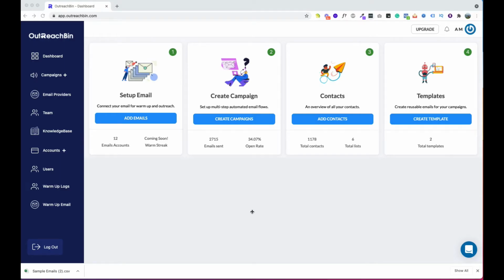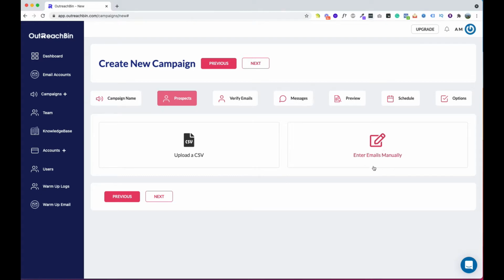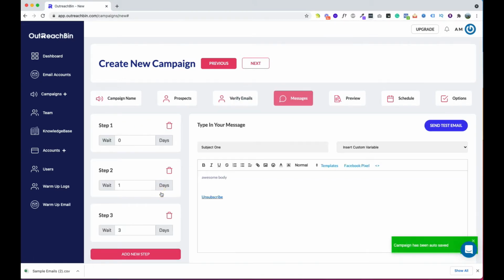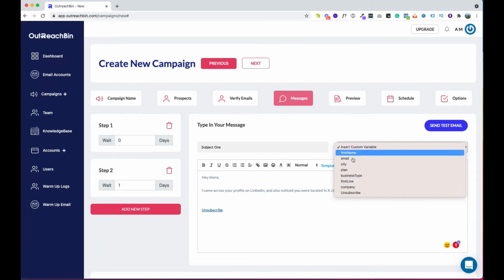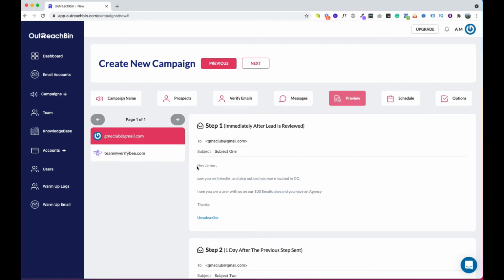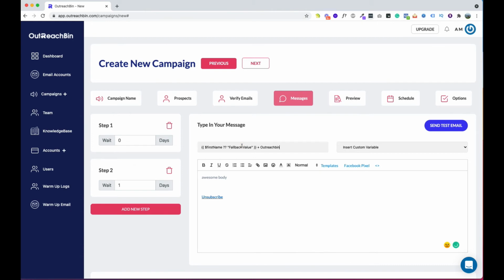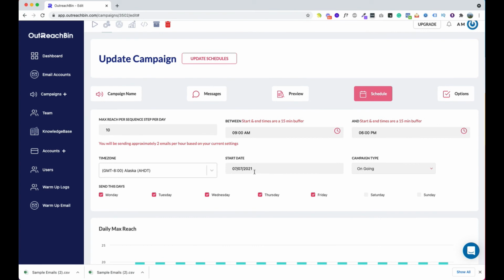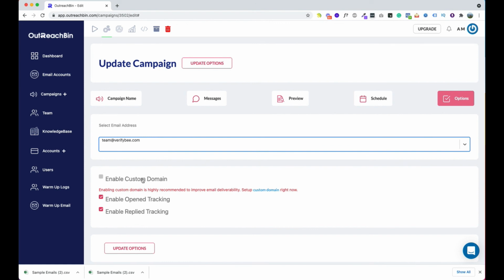Create Cold Email Campaigns | Send Bulk Emails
OutreachBin, with its cutting-edge tools, solves the problem of making email outreach more effective. As such, you can focus on what you do best, while your email game becomes as simple as eating an apple.